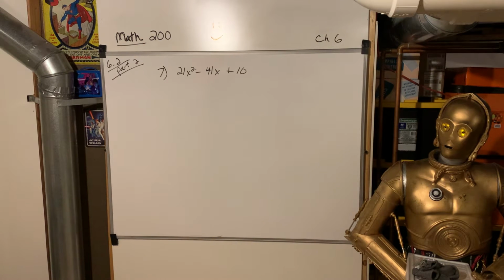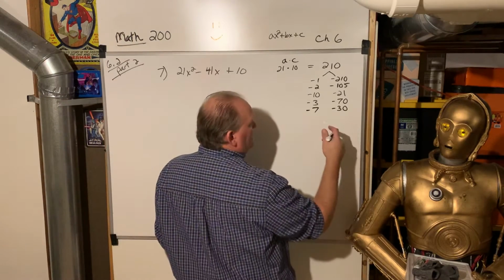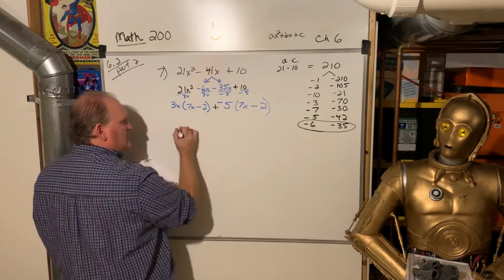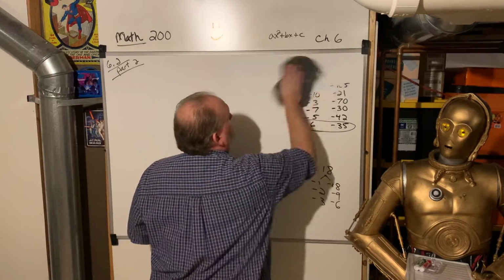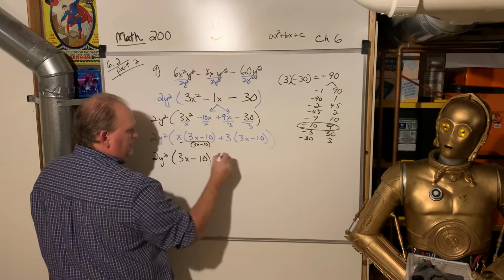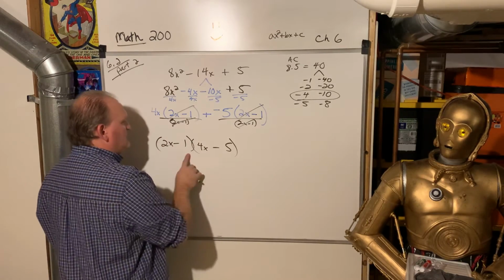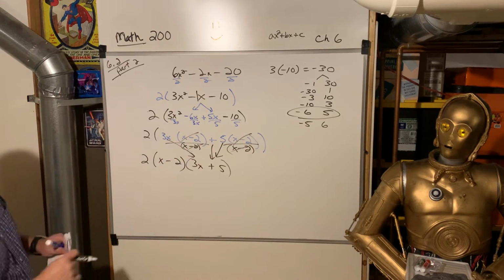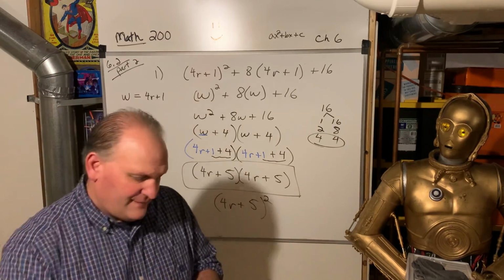Math200 Knewton notes 6.2 part 2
Factoring AC method